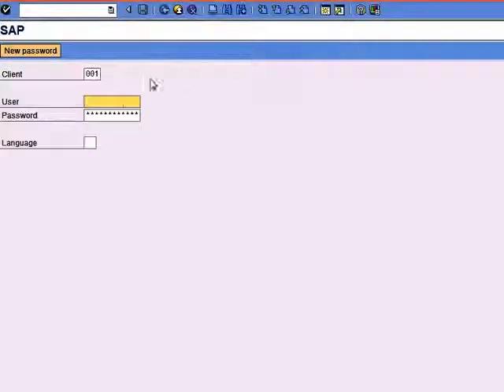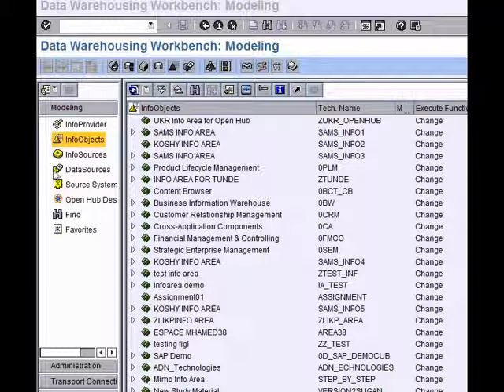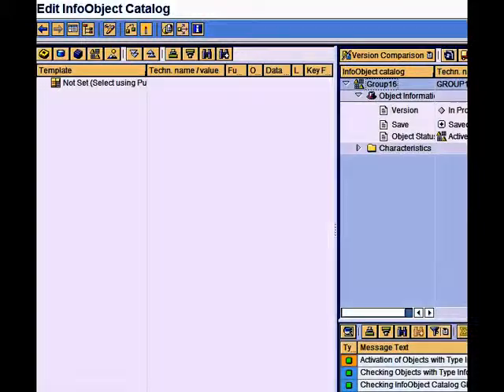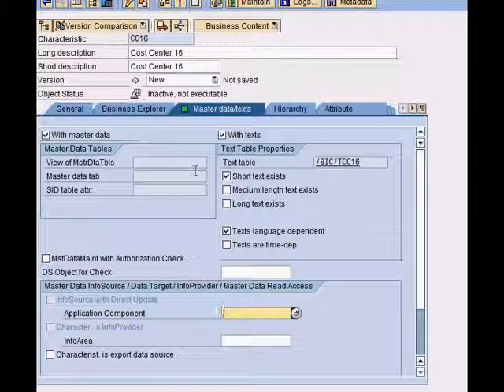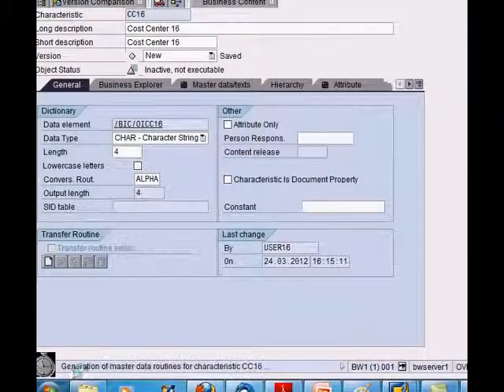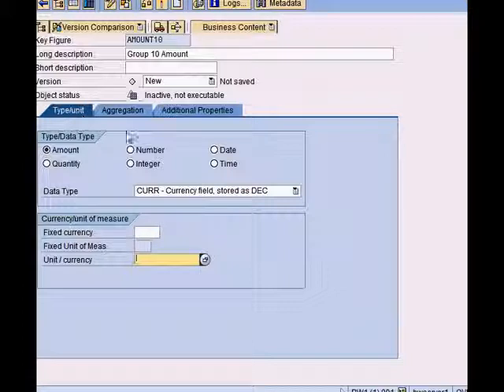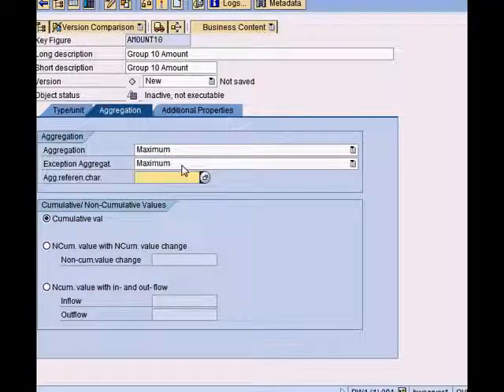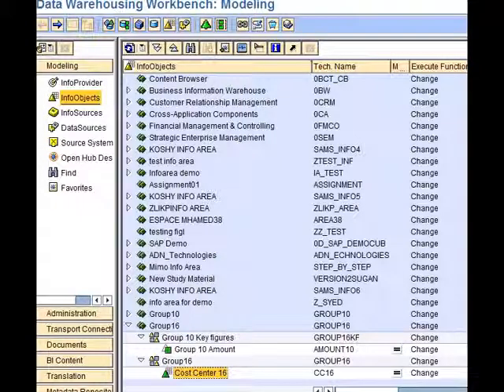SAP BI-BW OVERVIEW